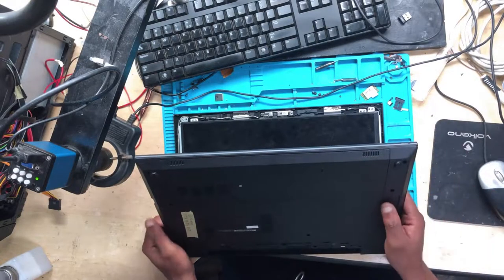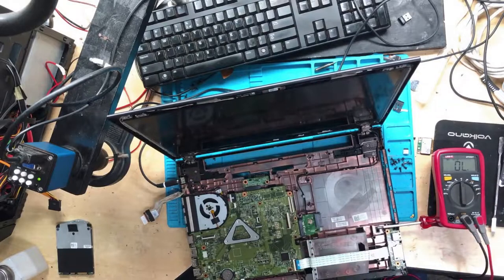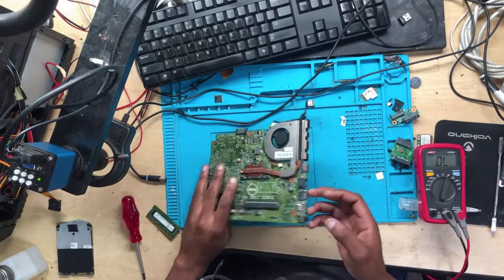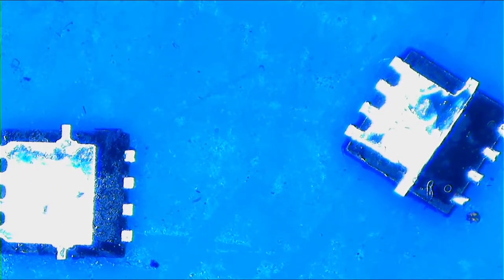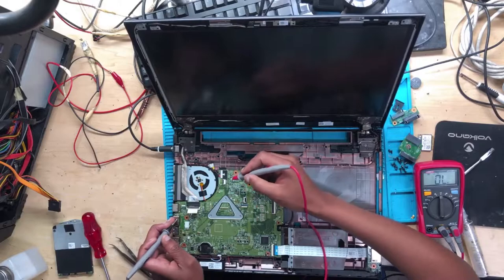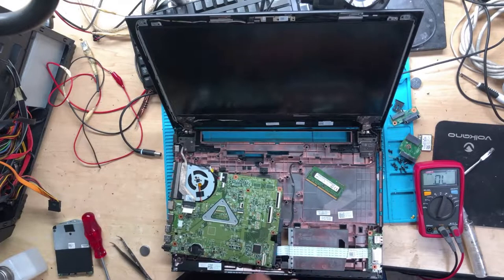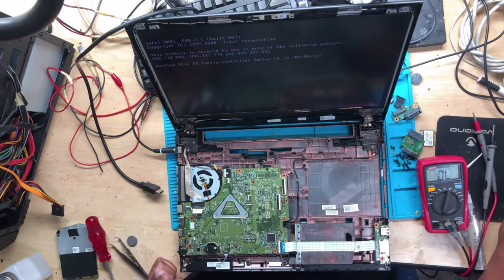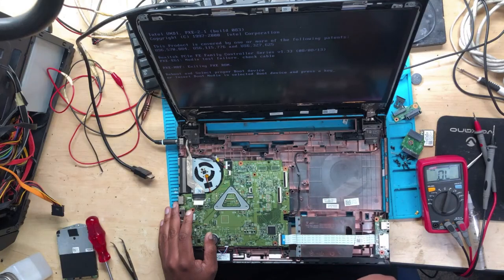Dell inspiron 300 series 4 beeps and 2 beeps no display